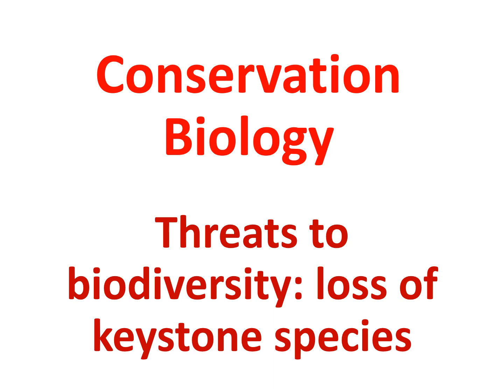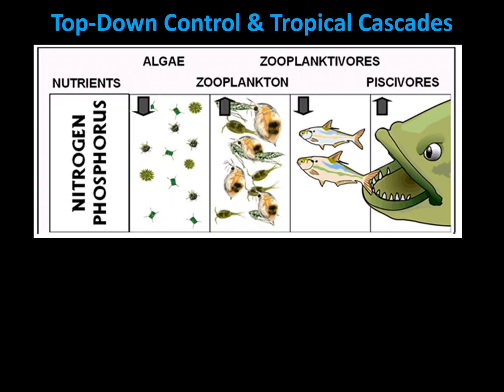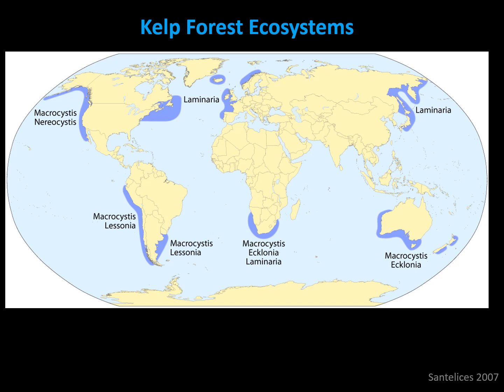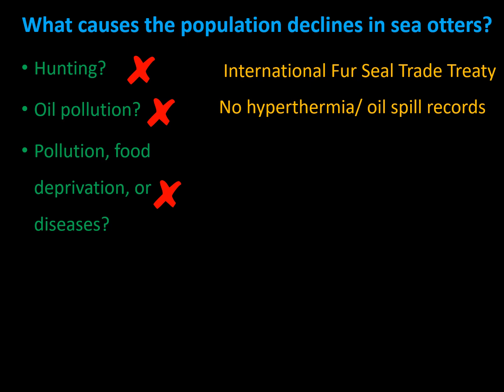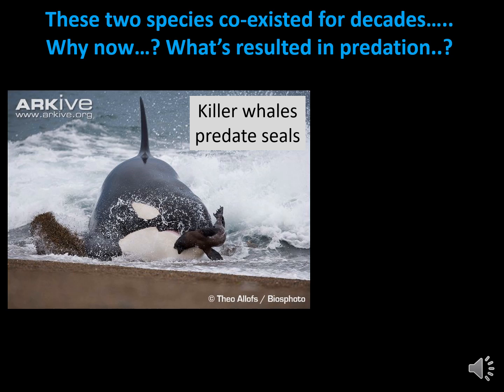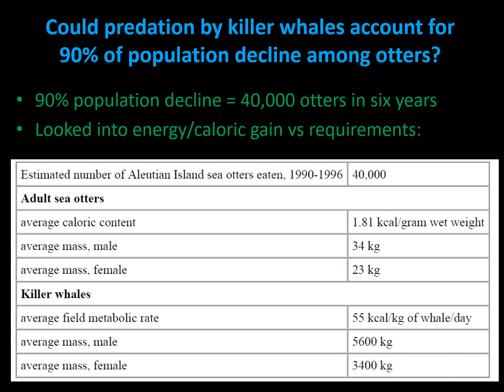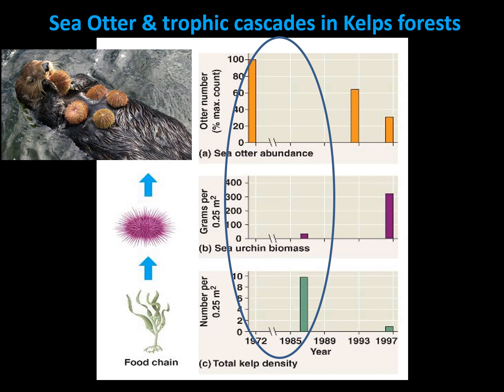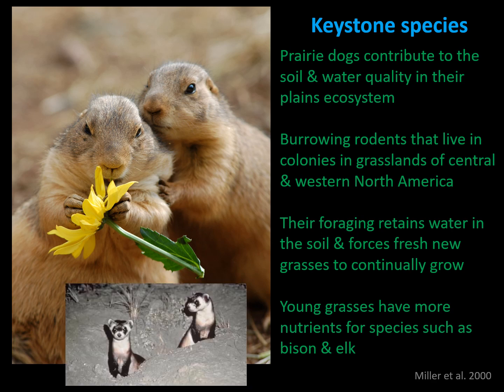Surasinghe BIOL333 Keystone Species